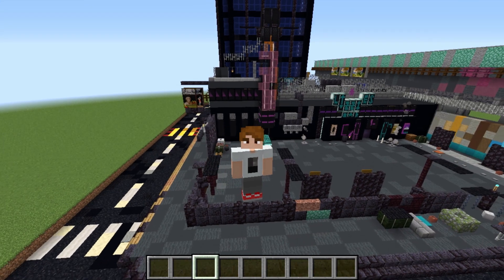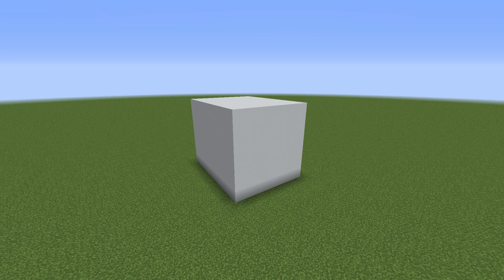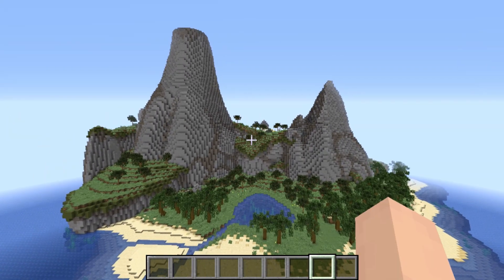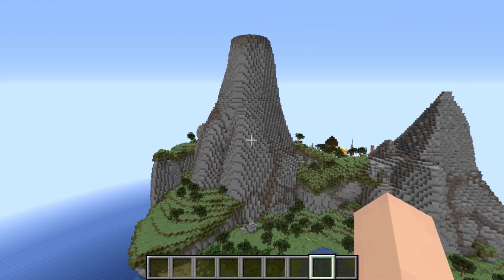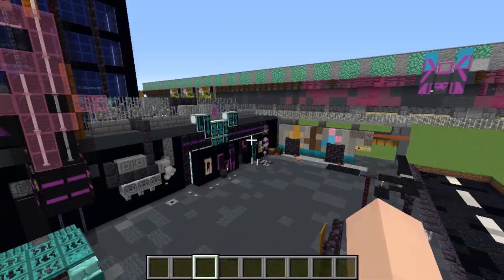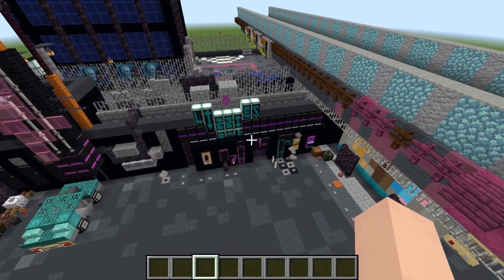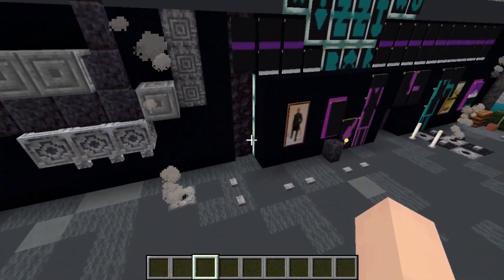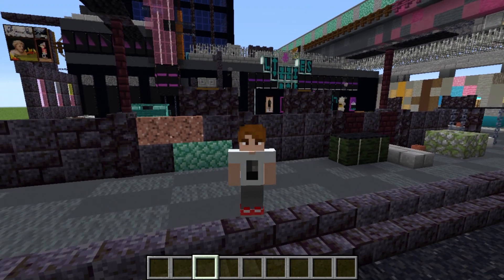Minecraft Simple Build Guide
Minecraft Simple Build Guide. This was so fun.

I have decided to call this series Minecraft building tricks and ideas. This video is a different rendition of it, where I teach other how to build.

This is a new Minecraft 1.16 video that I have decided to try. I present some build tips and tricks to inspire creativity. Exploring the super fun and creative part of Minecraft.

Not Minecraft 1.17 Build tricks and ideas, cave and cliffs update, or any other videos like that. This is a guide / Minecraft guide